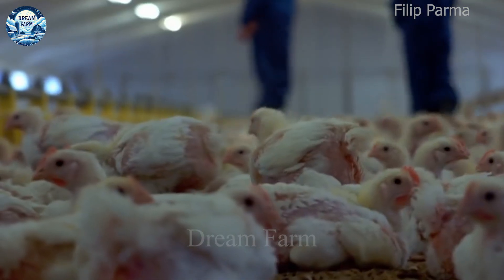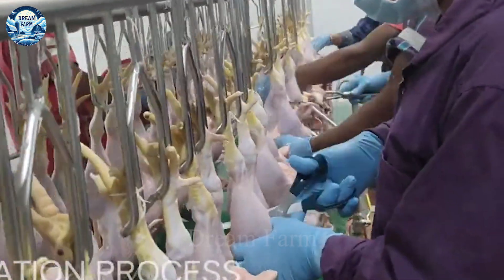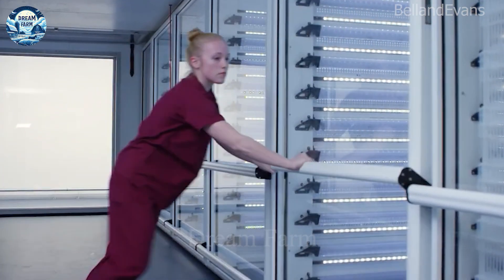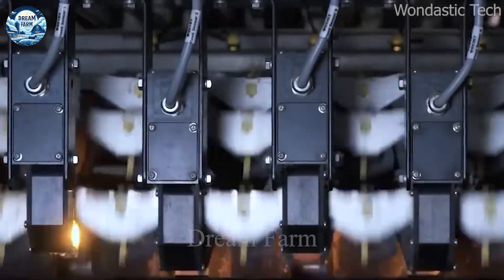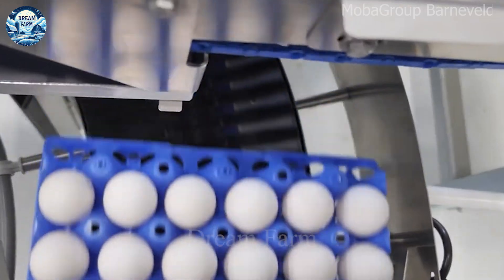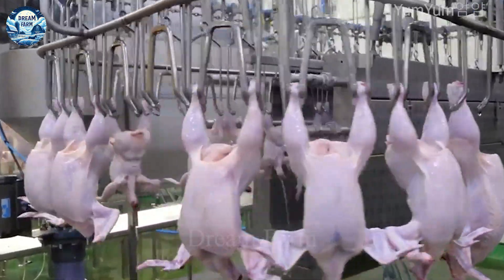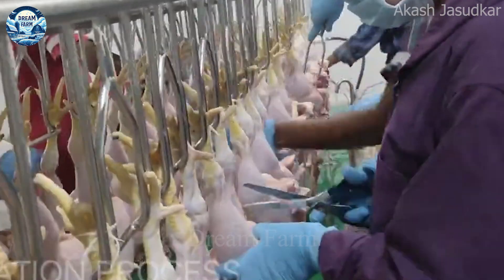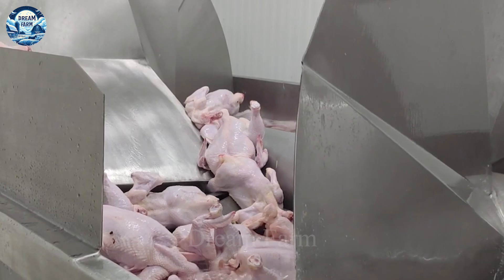How do farmers raise and process billions of chickens every day? Agricultural Technology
Welcome to the Dream Farm channel! Let's experience the modern world of agriculture through useful and interesting videos featuring Agricultural Technology. The poultry industry is one of the most important industries in the world, contributing significantly to the nutritional and economic needs of many countries. With more than 65 billion chickens raised globally and egg production expected to exceed 80 million tons by 2023, the industry has shown strong growth over the years. In developed countries such as the United States, China, and Europe, modern Agricultural Technology has been applied to increase productivity and product quality. Notably, a chicken can produce an average of 250-300 eggs per year, thanks to an optimized care and nutrition process enhanced by Agricultural Technology. In addition, chicken processing also plays an important role in this industry. With more than 90 million tons of chicken produced each year, the chicken market is increasingly expanding and diversifying products from fresh meat to processed products. The research and application of sustainable and rational farming methods is becoming increasingly urgent in the context of the evolving modern world. Here, let's explore together about the modern Agricultural Technology that serves. Let's dive into the world of modern Agricultural Technology that is being applied in the production of products from chickens to incubation systems to modern processing methods to optimize the value of each part of the chicken from meat and eggs.